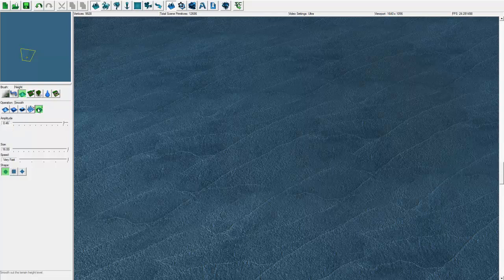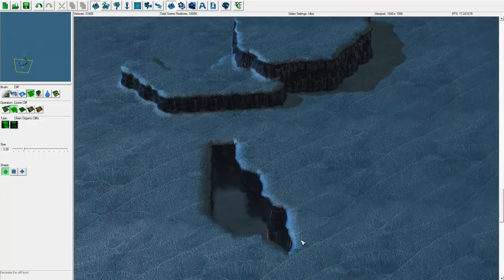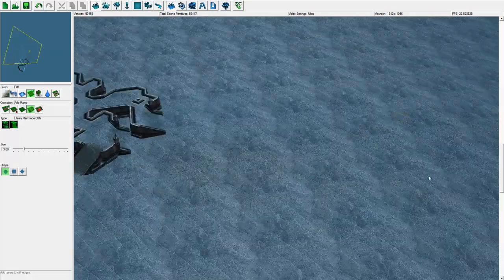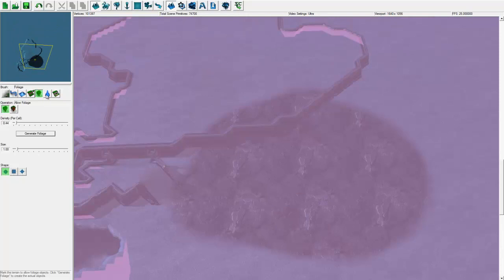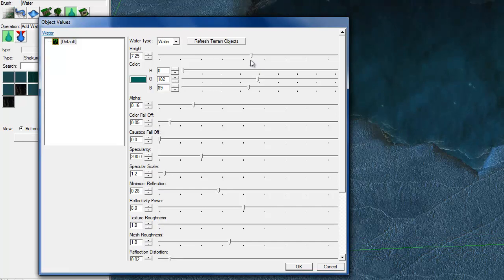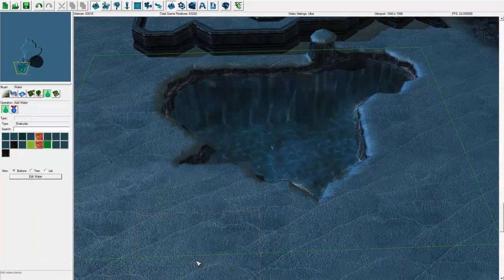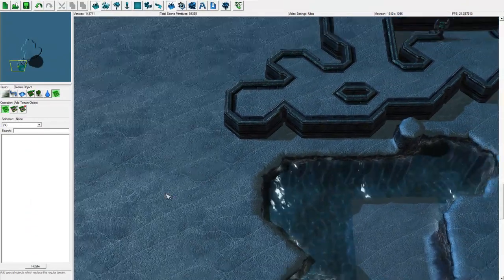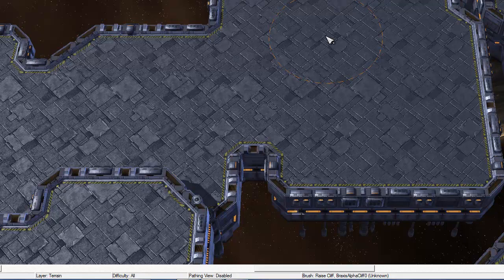[HD] Galaxy Editor Tutorial - Terrain P3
This video explains how to create, manipulate, and delete terrain features in the Starcraft 2 Galaxy Editor.